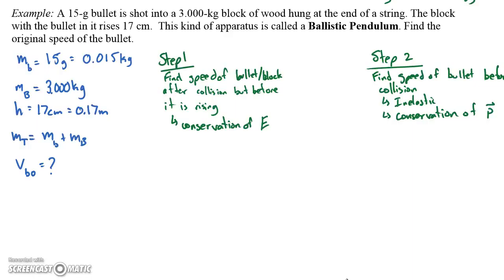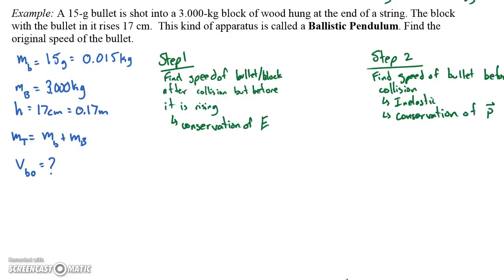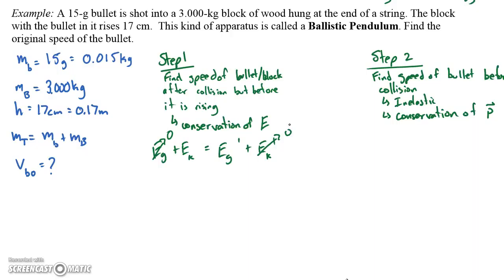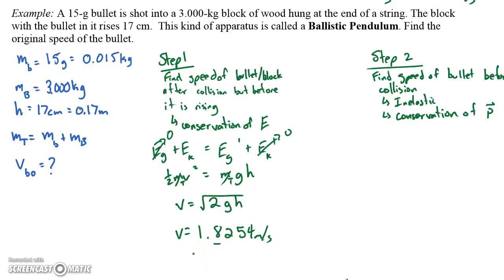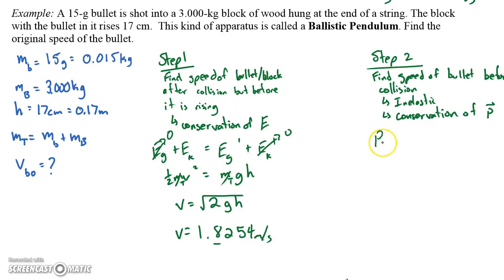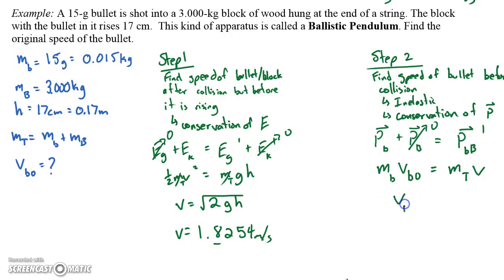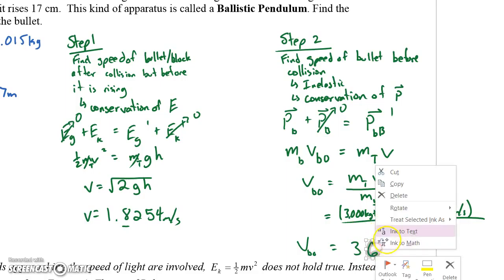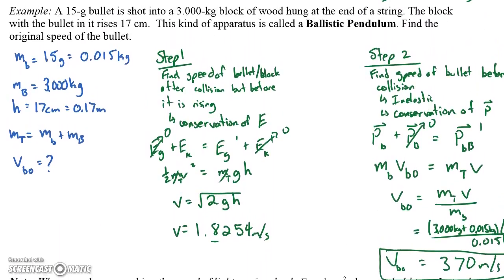6.3b - Conservation of Energy Part 2